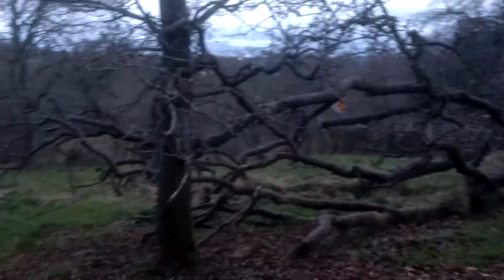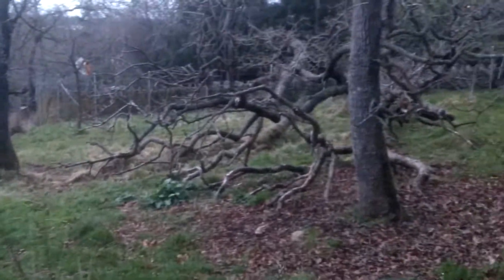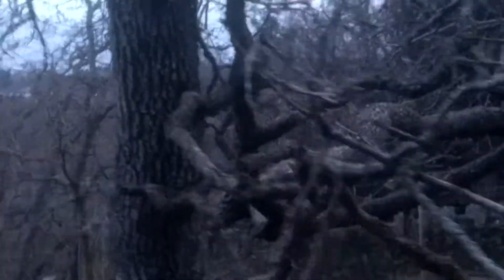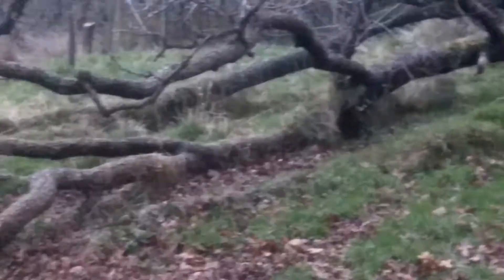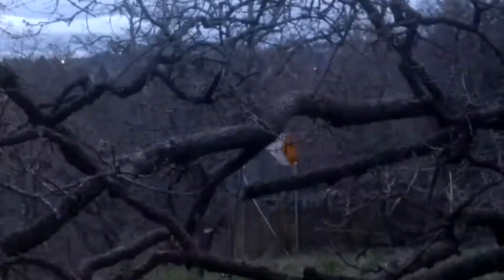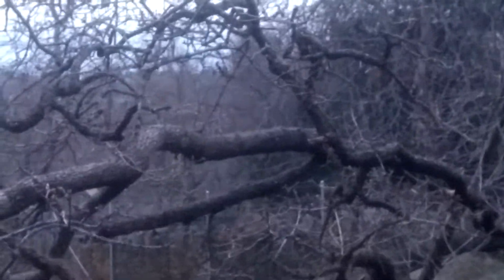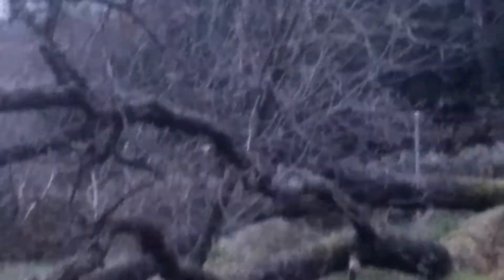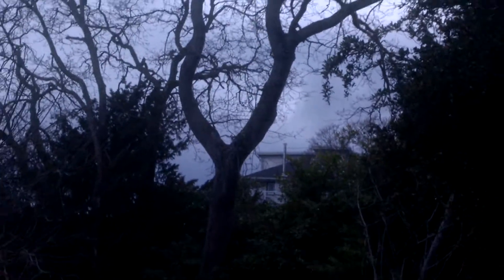Great hide if it leave's this spring, they are ingrained into our culture & give little Clue's.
## I'm a private-eye in some ways and i look and track Bigfoot.      I just may be the most effective way of tracking this Being of our lands, we know them as Bigfoot Sasquatch Beings and maybe some sub-specieces or related Beings that are going to be connected to each others in some ways I'm sure of this,, at least sharing the secret of hidding.